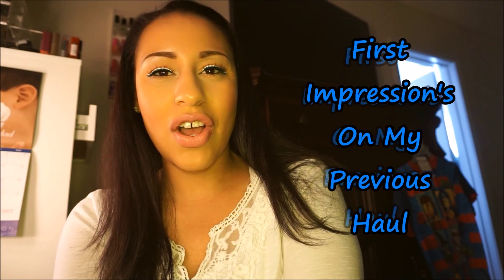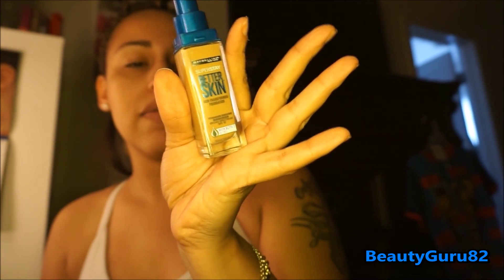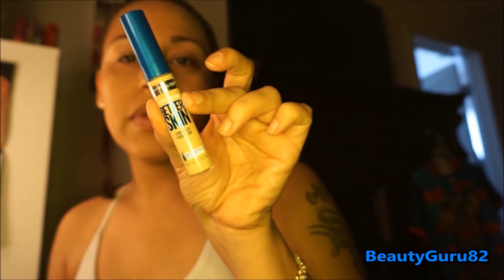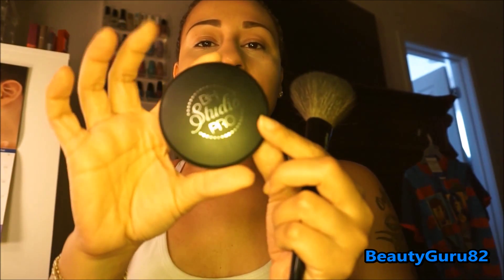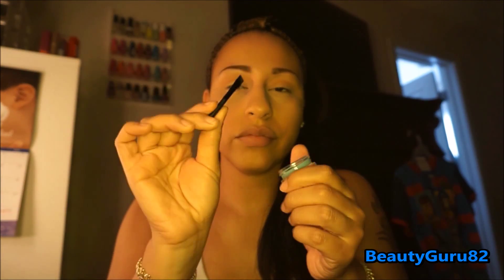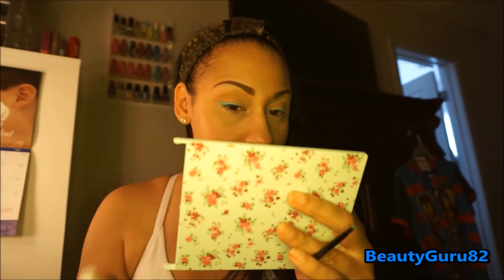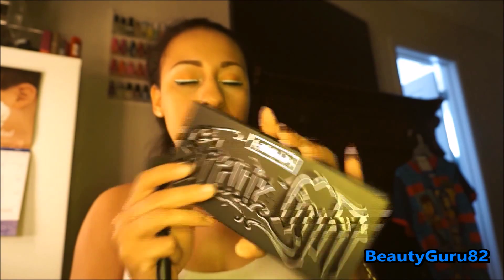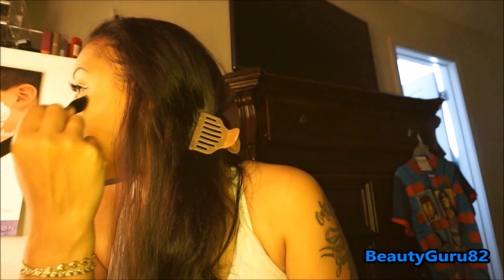First Impressions on Previous Haul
Hello Luv's Here's My First Impressions on the New Products from my Previous Haul